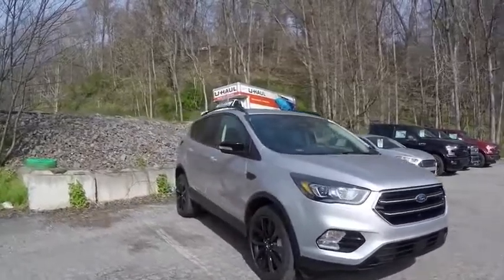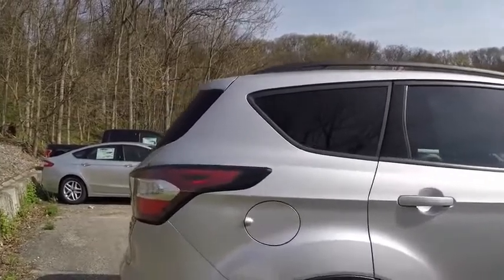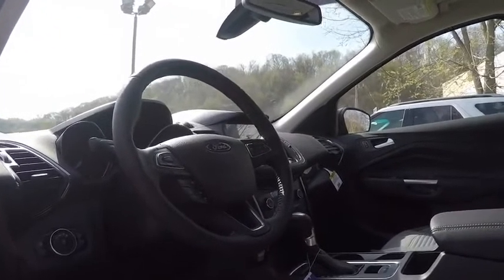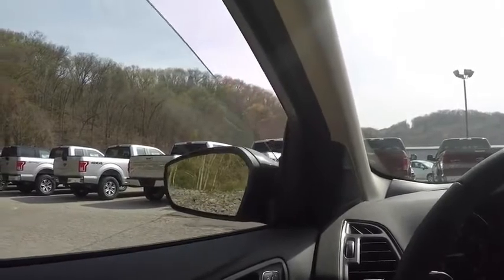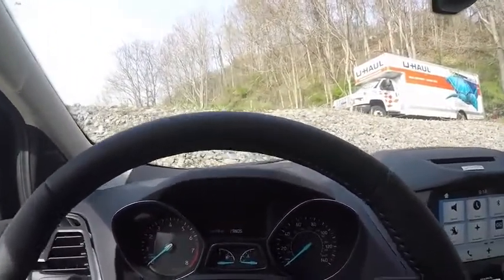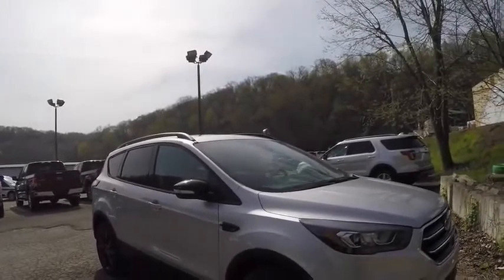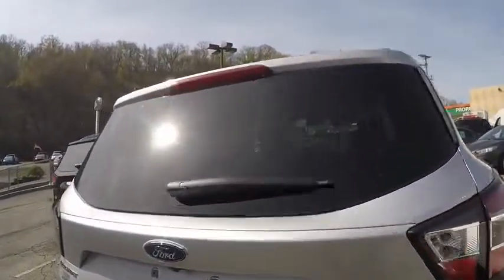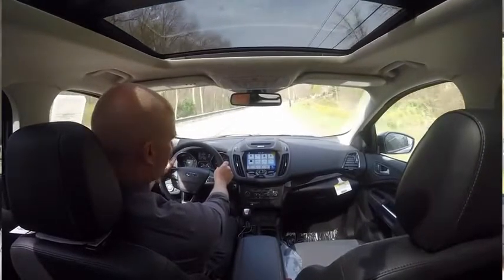2017 Ford Escape Review and Test Drive Best SUV in it's class